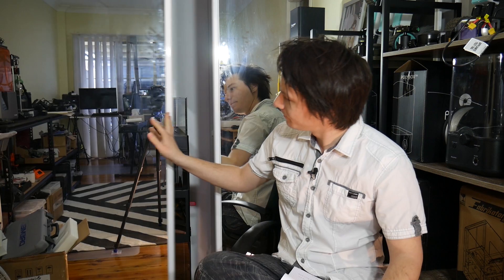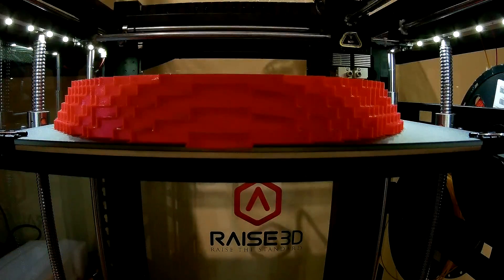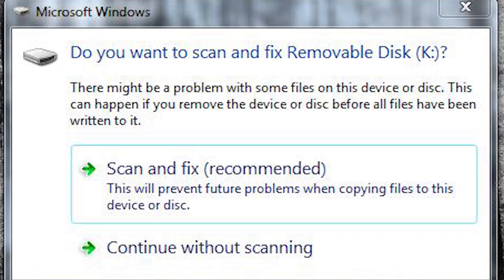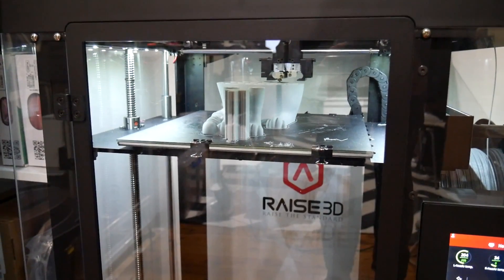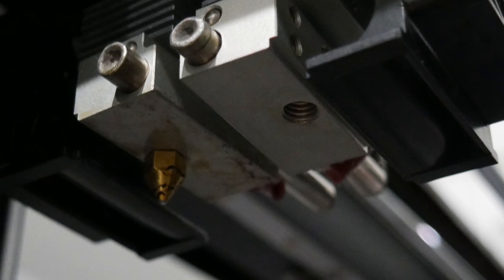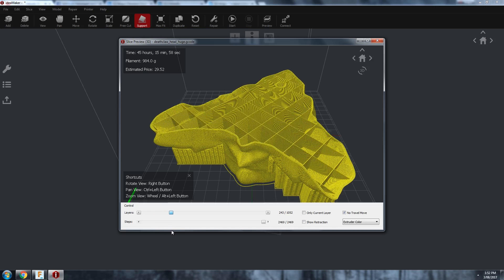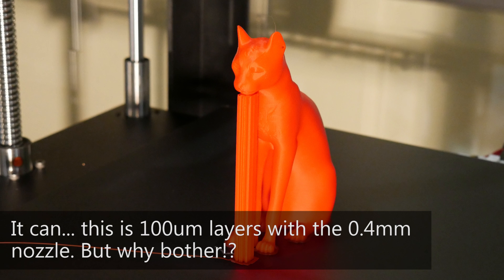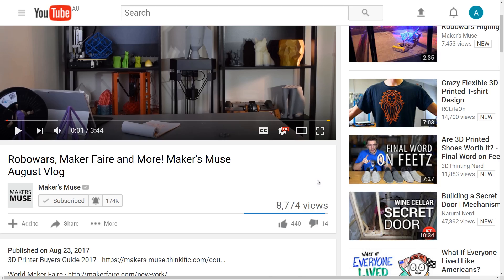Raise3D N2+ 3D Printer Review - It's HUGE.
The biggest 3D Printer yet on Maker's Muse! How does it stack up and is it worth the price tag and immense weight?